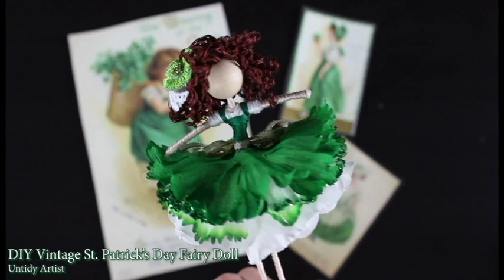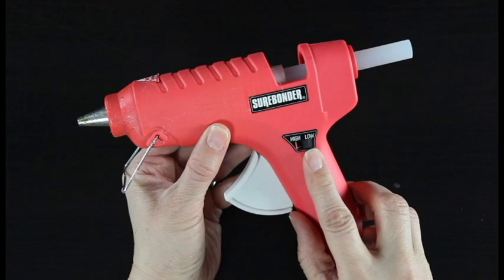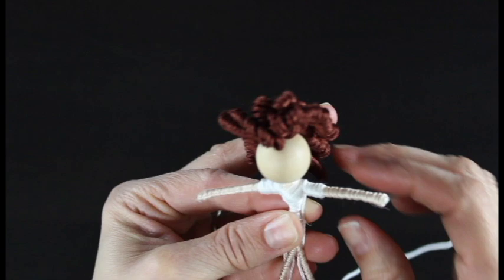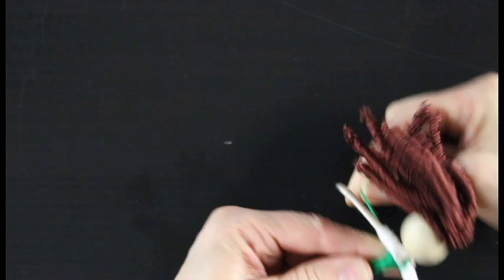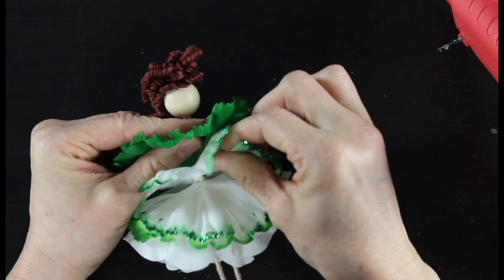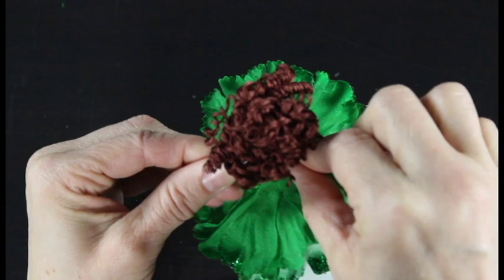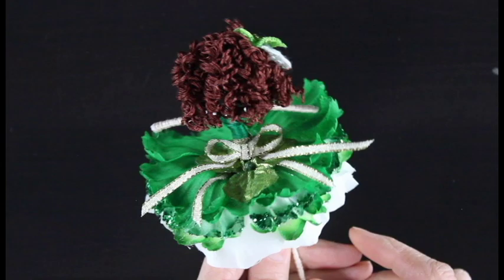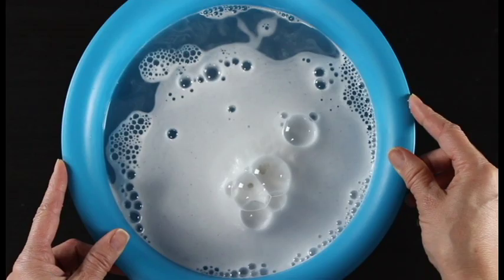DIY Vintage St. Patrick's Day Fairy Doll | How To Make A Doll | untidyartist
Learn how to make a St. Patrick's Day Fairy Doll in this easy to follow step-by-step tutorial. New to making flower fairy dolls?! Welcome! Here are some tutorials to get you started.

~FLORAL WIRE~
Amazon

~GLUE GUN~
Amazon

*Please note that some of the links above are affiliate links, and at no additional cost to you, I will earn a commission if you decide to make a purchase after clicking through the link. These are some of the products I use in my tutorials that I have listed here to help you get the supplies needed for your crafting projects. I only share links to products I believe in, have tried, and enjoy. xo

I would love to see your fairy dolls! Share pics of your dolls on instagram with untidyartistfairydoll or you can send me a private message on facebook!